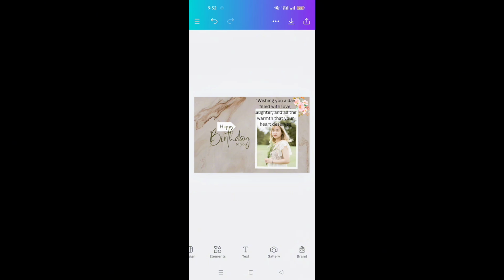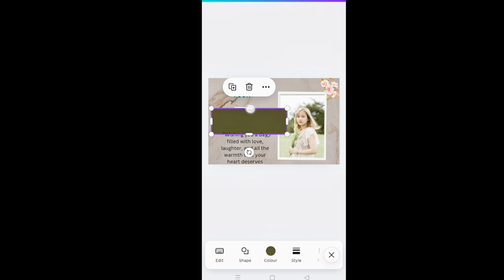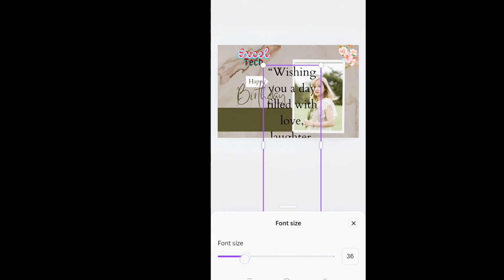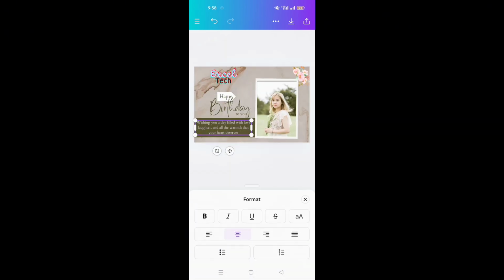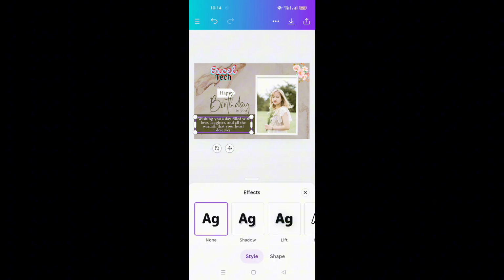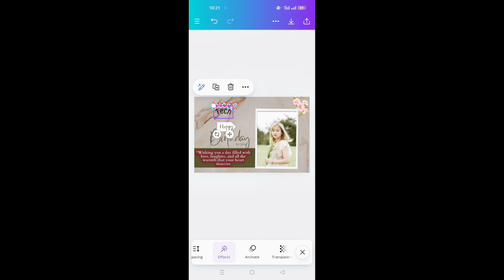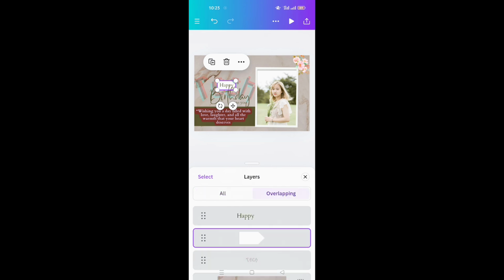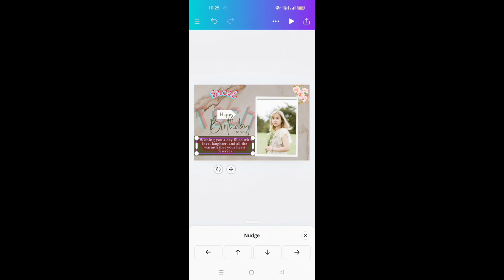How to edit text on Canva: Canva Tutorial for Beginners 2024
This is an in-depth tutorial for beginners. In this video, I will be showing you everything there is to learn about the different ways to style text on Canva.